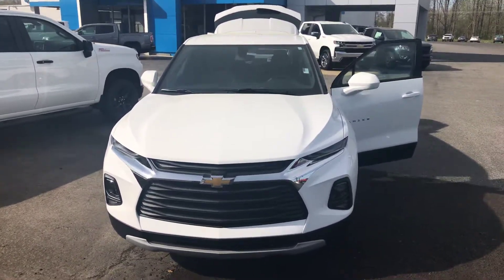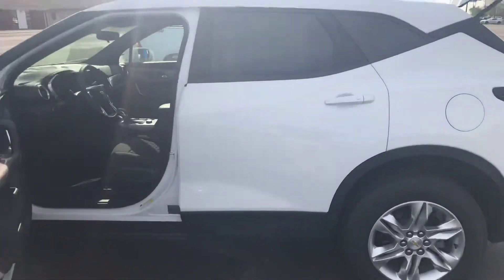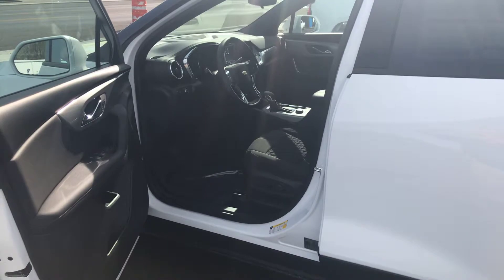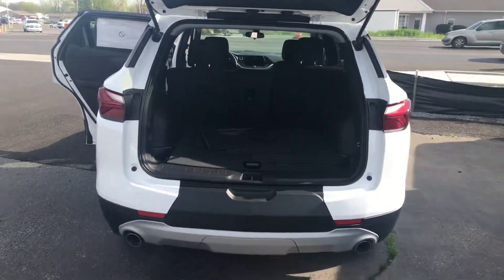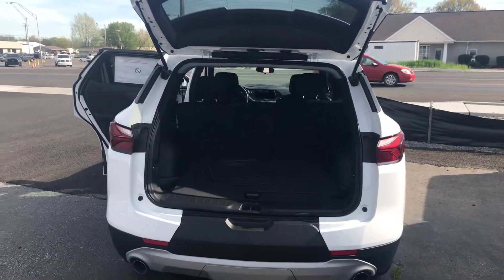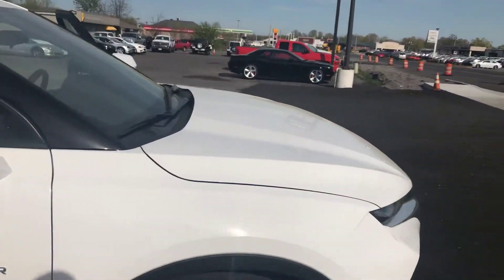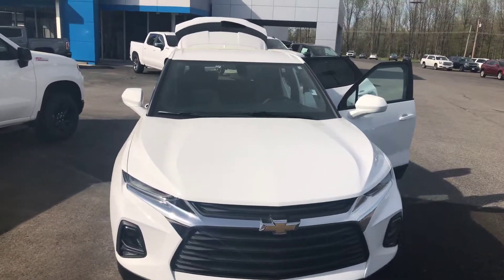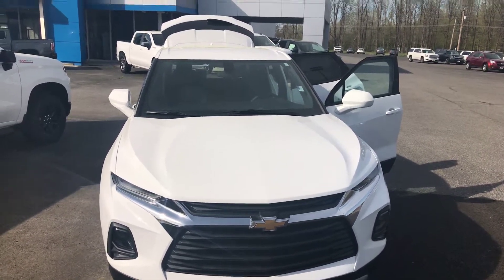2019 Chevrolet Blazer